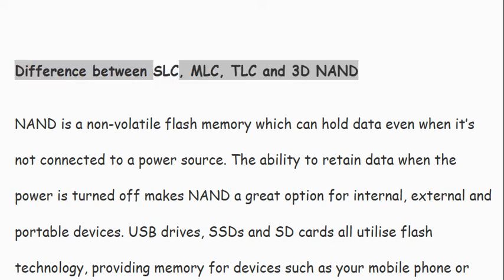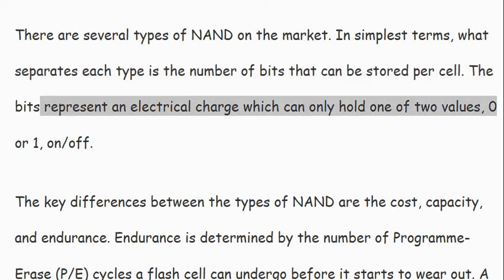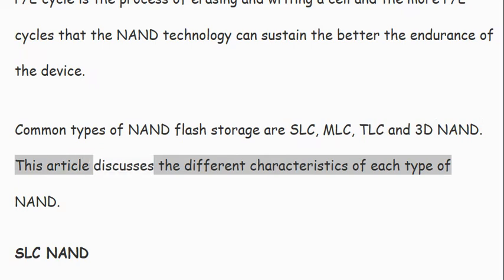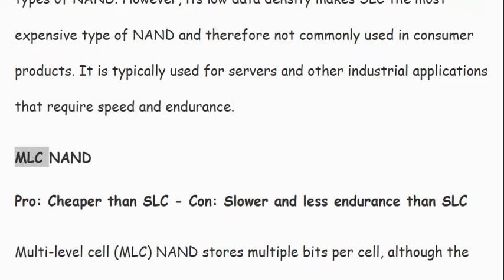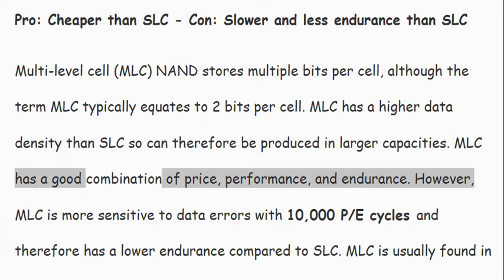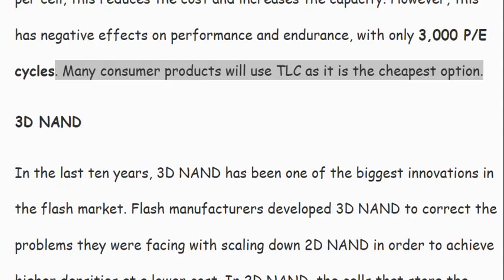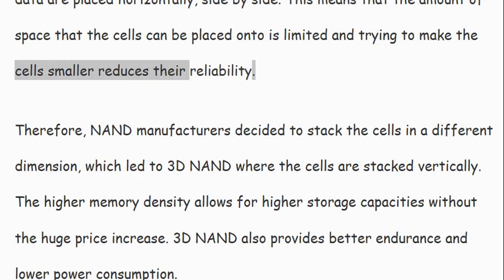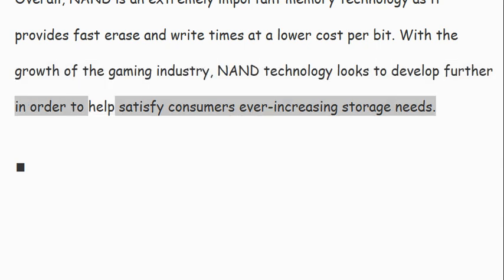Difference between SLC, MLC, TLC and 3D NAND?